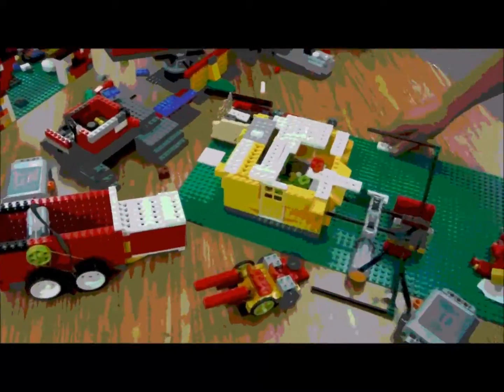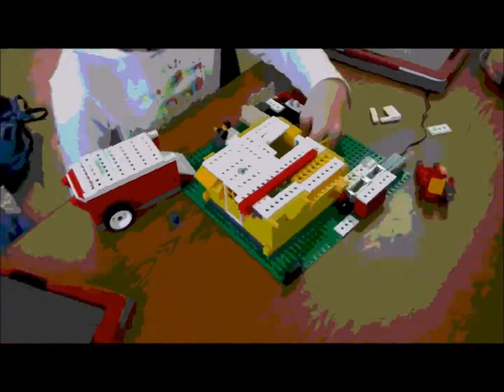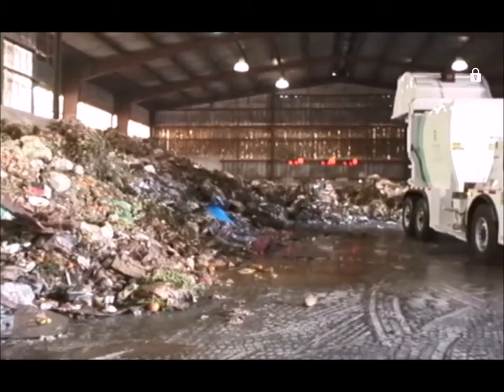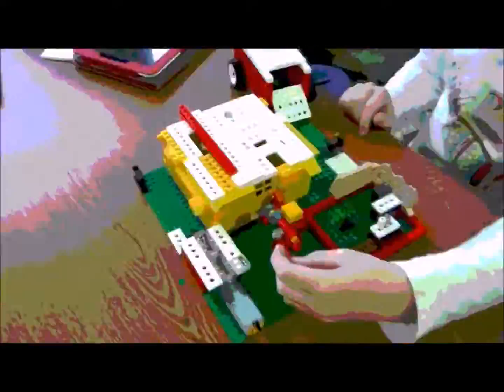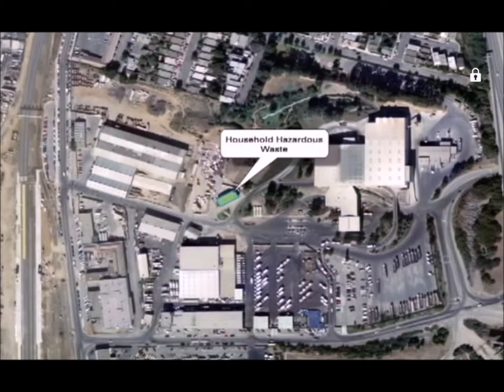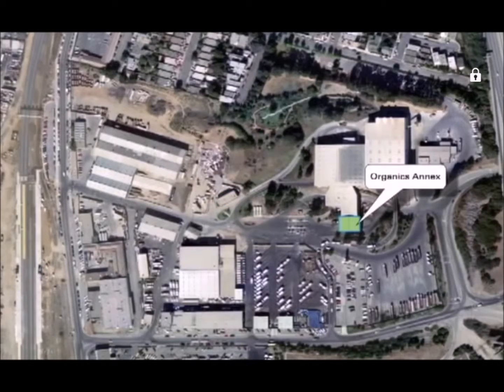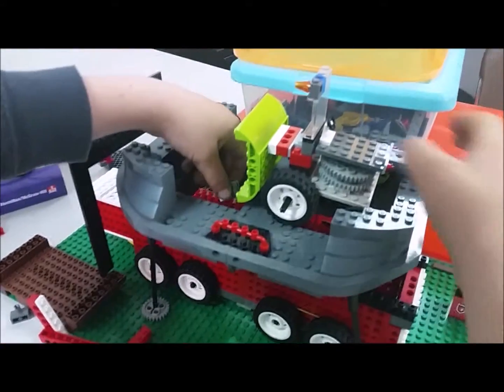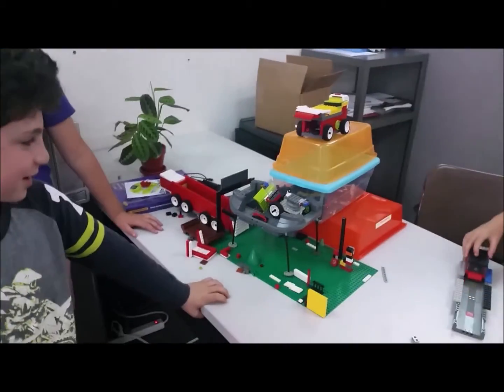Recology+ | Lego WeDo Challenge (Robotic Recycling)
Miss Nina’s afterschool Lego robotics class (3rd and 4th graders) created San Francisco’s waste management system, Recology. We have been working very hard on our Recycling Challenge. We live in a city with a super-efficient system to manage recycling and waste. Recology SF is the inspiration for our project. We built different machines and facilities based on the actual site, with a couple of our own innovative modifications to create Recology+ by Rooftop!

This project was done over four 1-hour classes, so we powered by battery due to time constraints. We haven’t taken it apart yet, so we will be implementing both Scratch and WeDo programming in the next couple weeks. More videos and photos will be uploaded to my site: teachernina.stinge.com

This was for Dr. E's WeDo Challenges - May 2016 Robotic Recycling theme. This was our first submission to the site, and we plan to participate in more in the future!